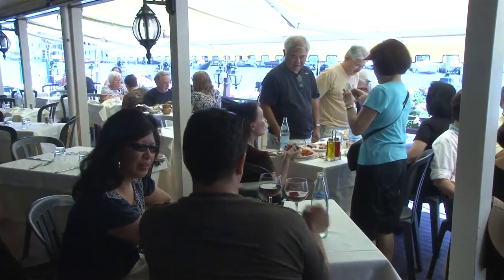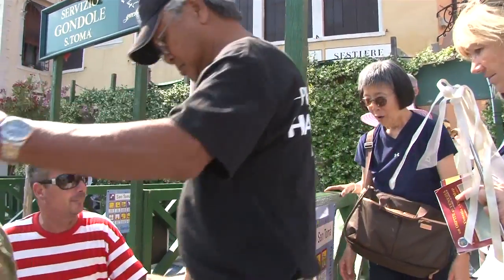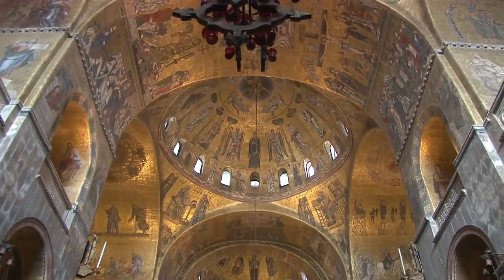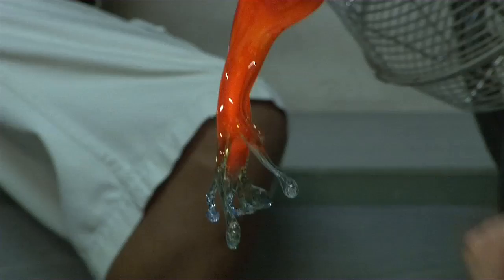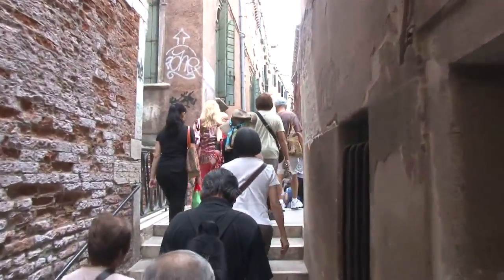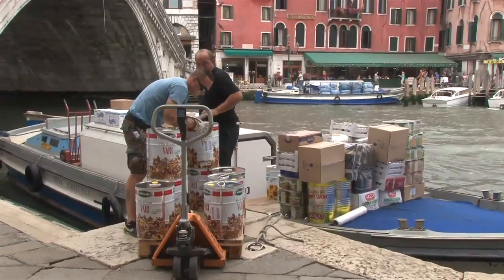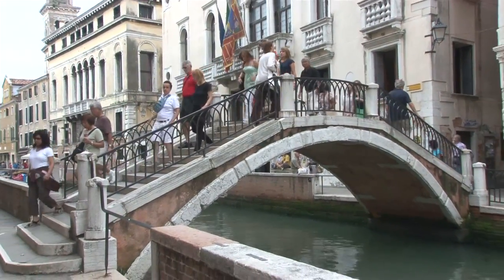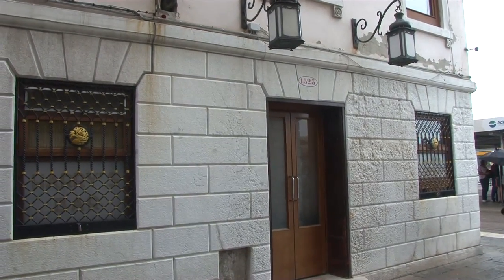venice Basilica San Marco and Rialto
Lunch at Povoledo Restaurant on the Grand Canal, walking tour with Daniela Cominotto, Basilica San Marco, Vecchia Murano glass factory, walk through little lanes to the Rialto, Campo Santa Margherita, and a taste of Belinis at three of the best bars in town, Gritti Palace, Hotel Danieli and Harry's Bar.